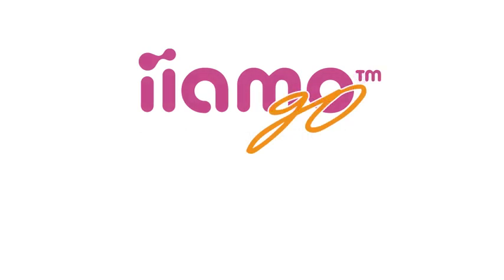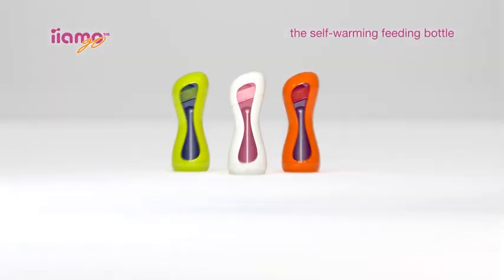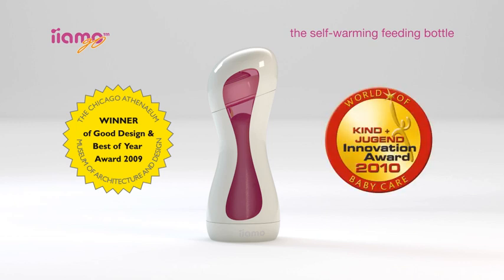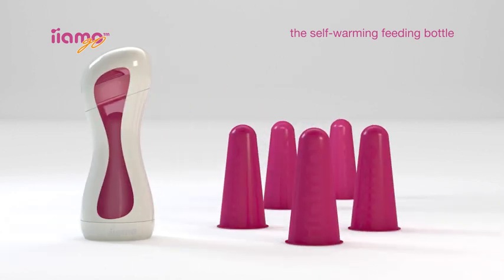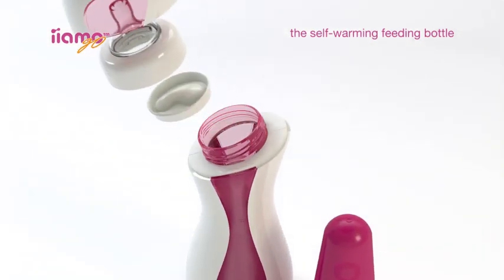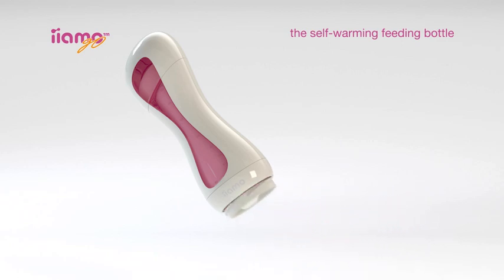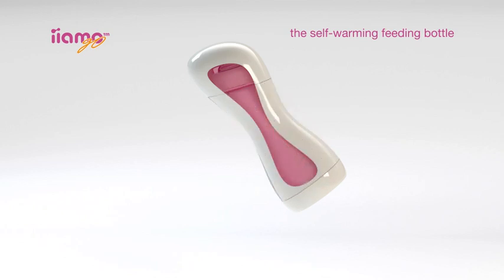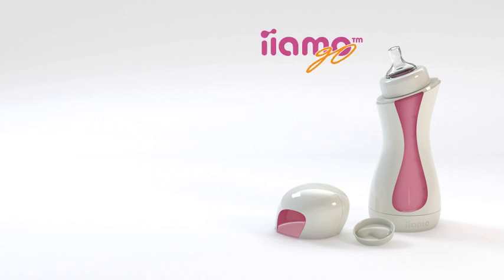[iiamo Go] - the self-warming feeding bottle.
Introducing "iiamo go" the worlds first "Self Warming Baby Bottle"

Made in Denmark and designed by Karim Rashid -- The leading industrial designer, having won a number of
prestigious design awards.

Like all of iiamos products, iiamo GO is 100% BPA Free.